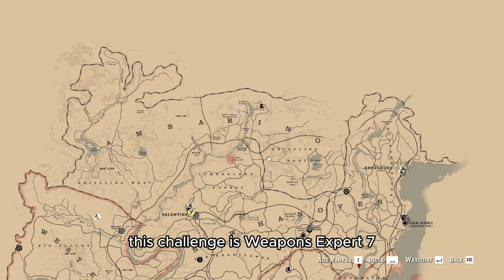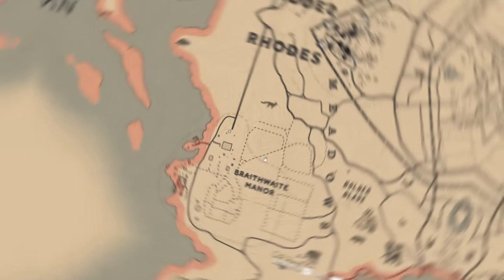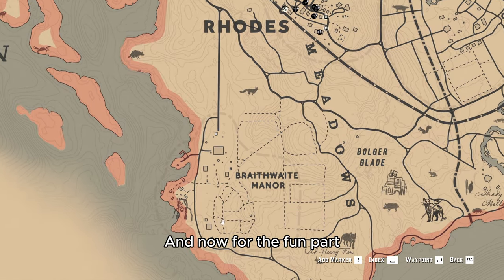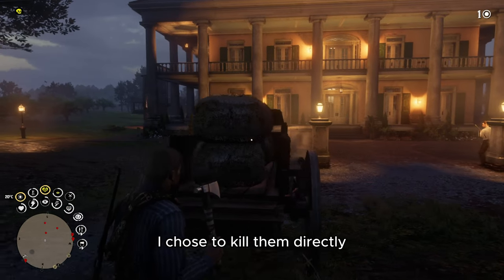Red Dead Redemption 2 - Weapons Expert 7 challenge tutorial (step by step)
Hello guys! Welcome to another video! In this video I will show you how to complete Weapons Expert 7 in RDR2. Enjoy :D